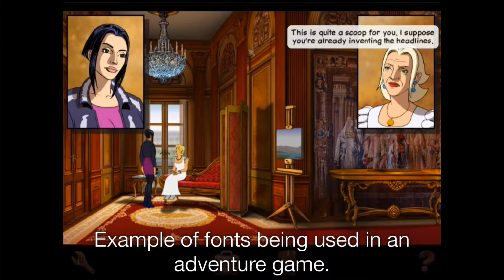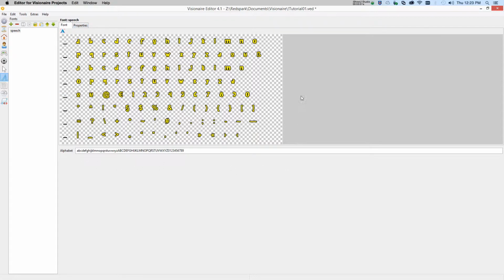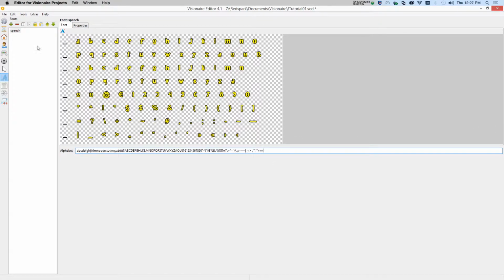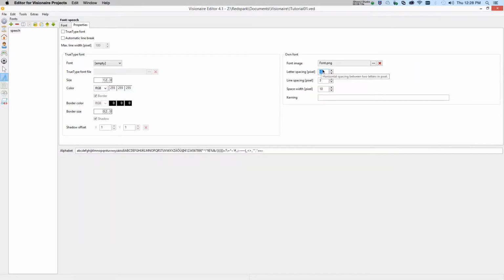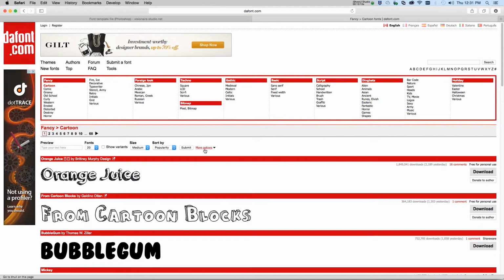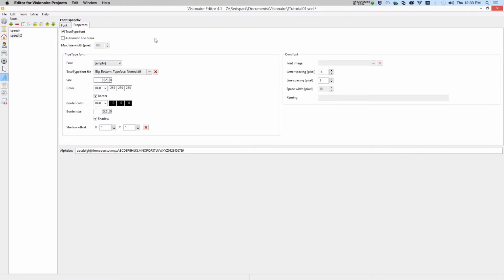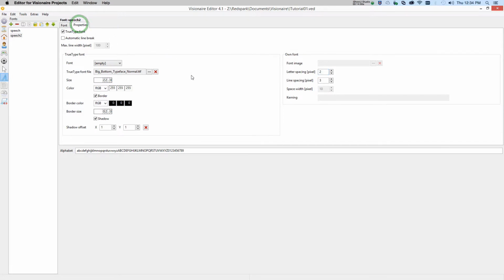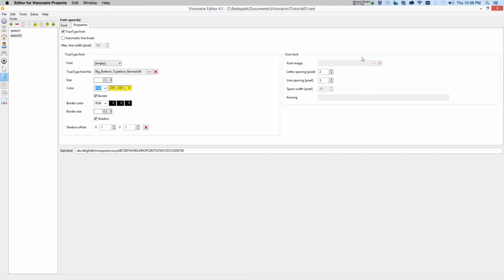Visionaire Studio Tutorial - Bitmap and Vector Fonts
This tutorial shows how to import bitmap and vector fonts into Visionaire as well as assign the font to a character.